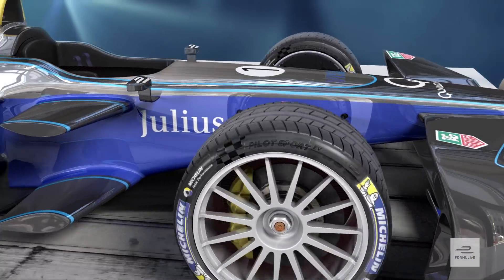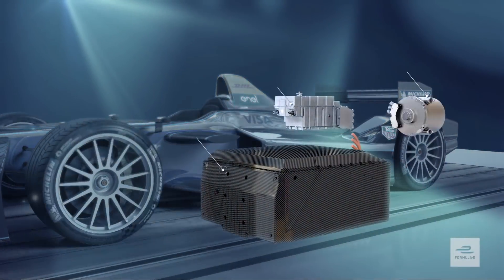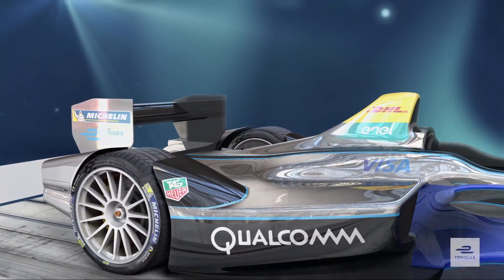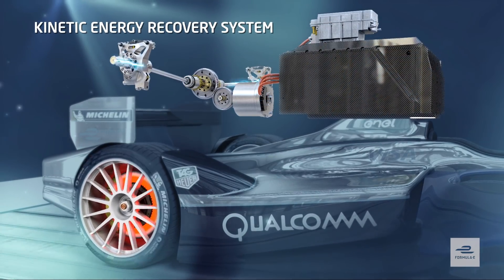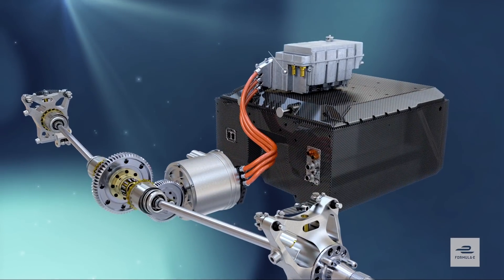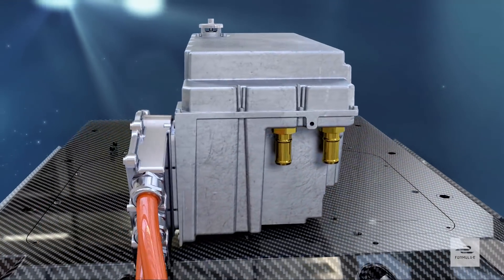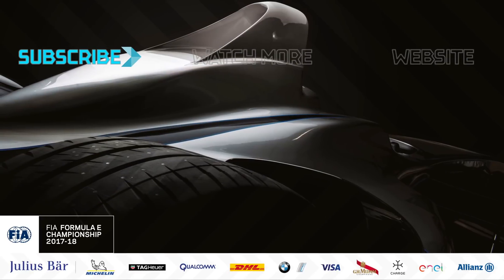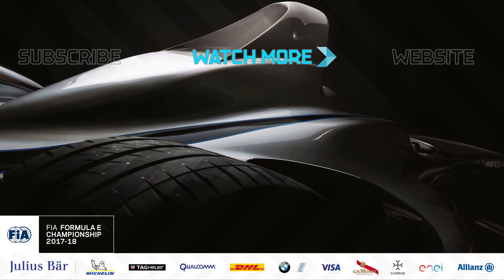How Does A Formula E Car Have Instant Power?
Where does a Formula E's power come from, and how does regen work? Find out in this week's Tech Tuesday!